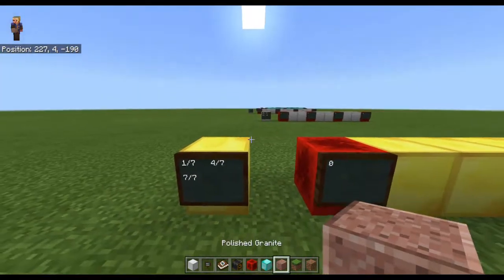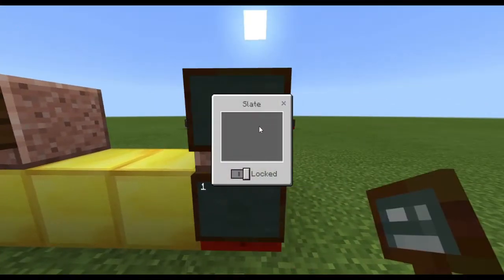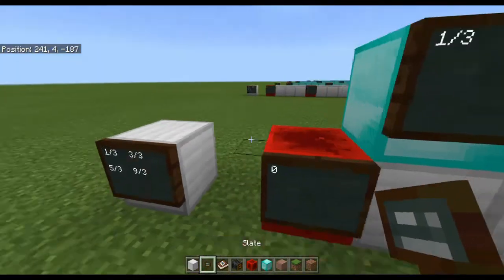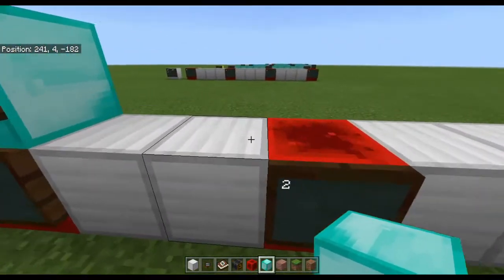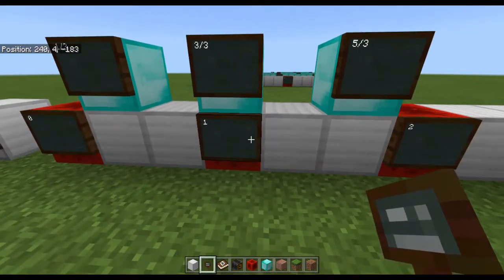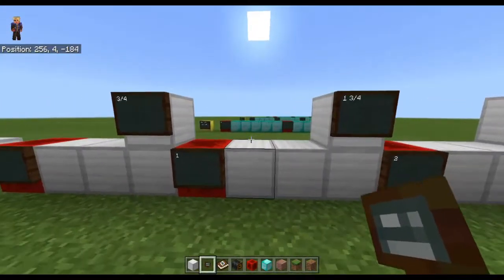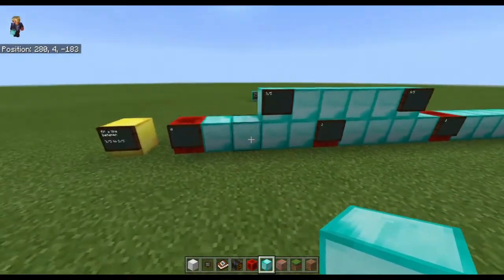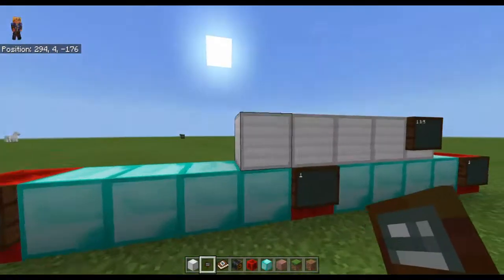3 NFA 2 Fractions on a Number Line